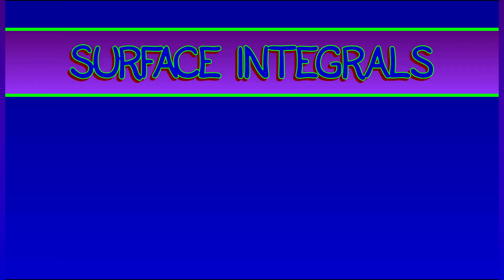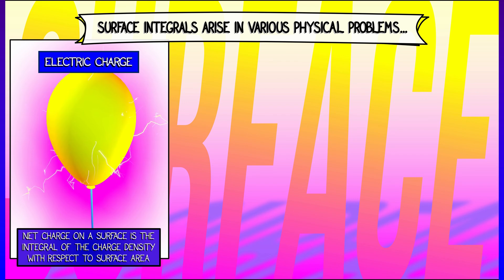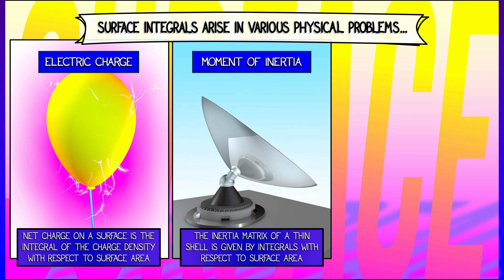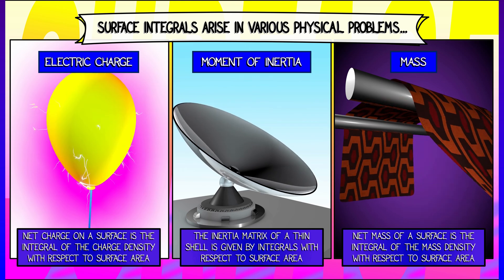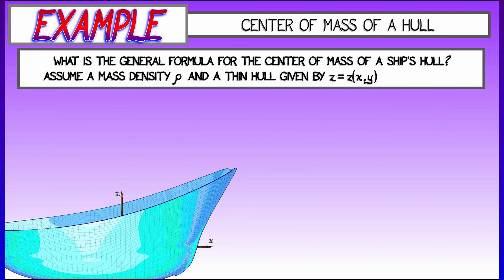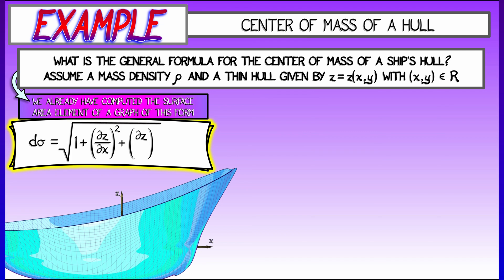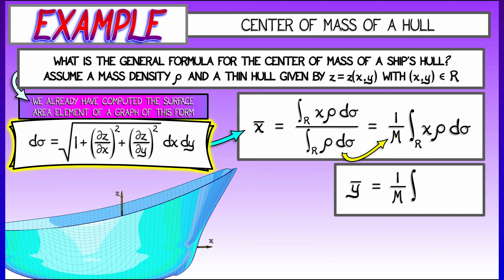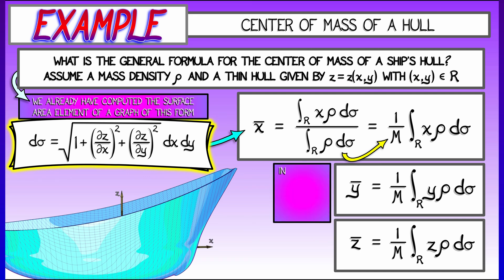CalcBLUE 3 : Ch. 17.4 : Other Surface Integrals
There's more to the story than simply computing surface area: lots of physical quantites associated to shells, sheets, and surfaces require integration with respect to the surface area element.